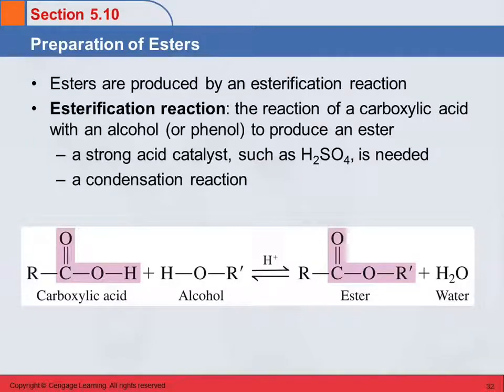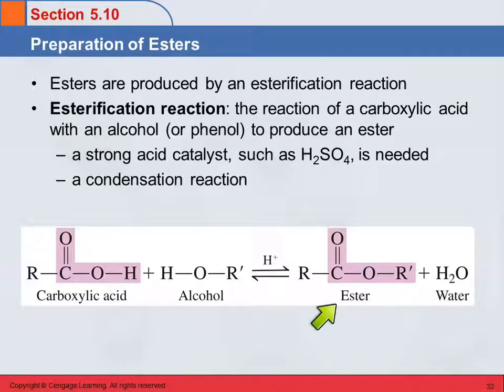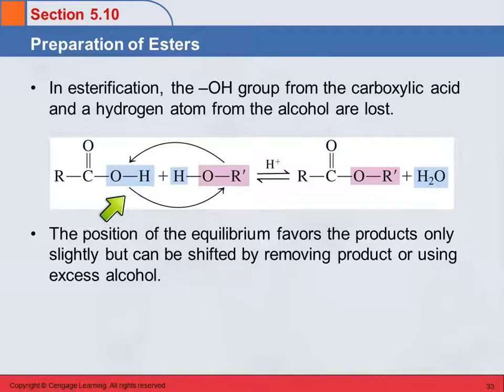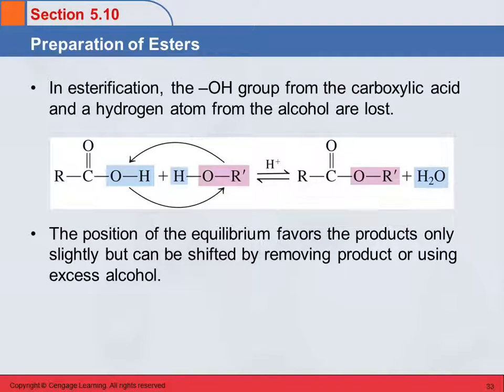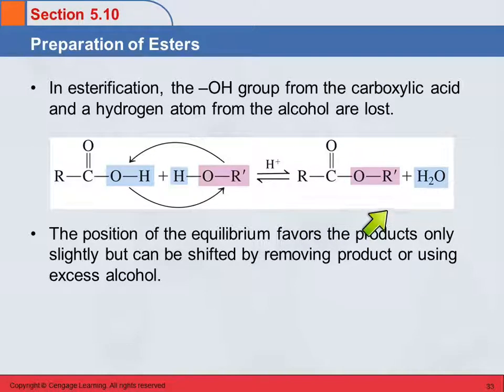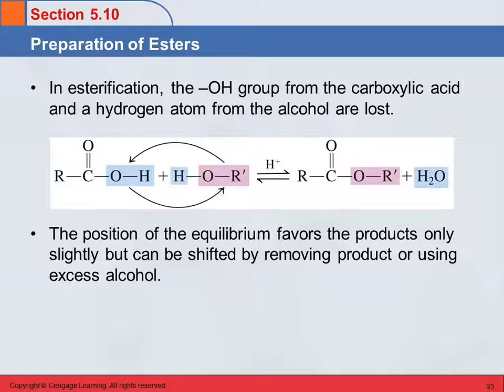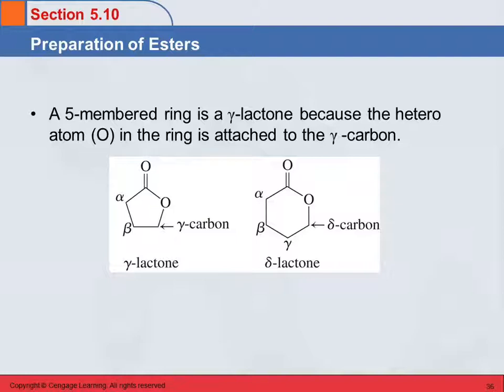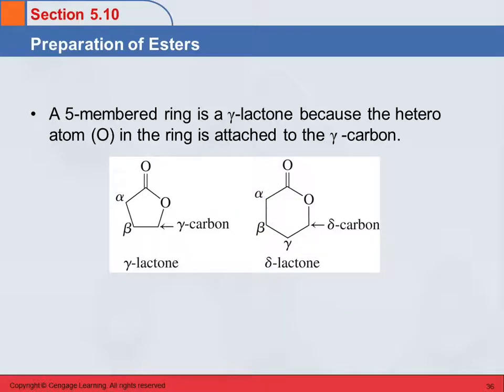3B 5.10 Preparation of Esters